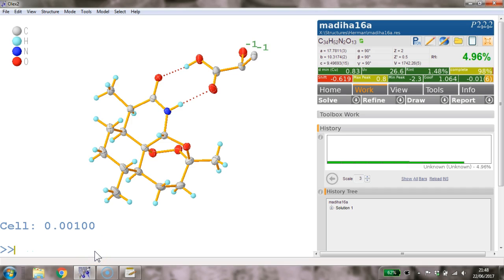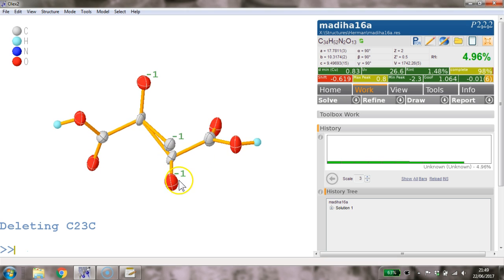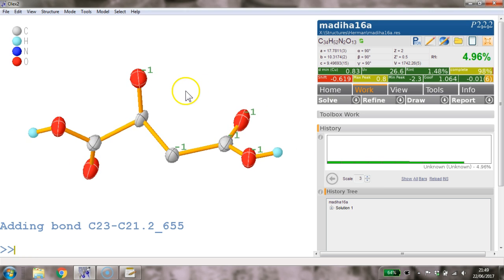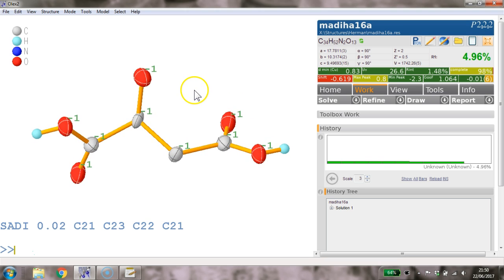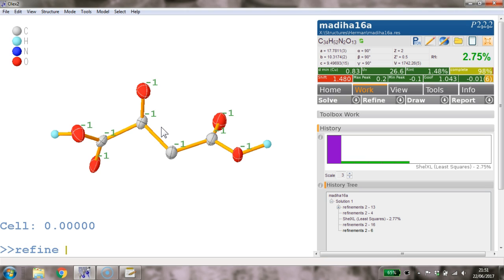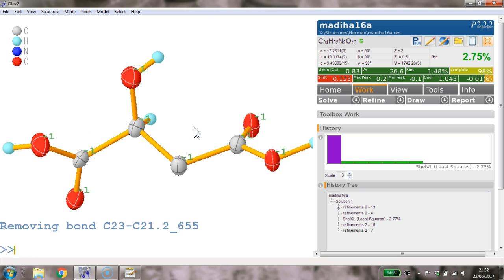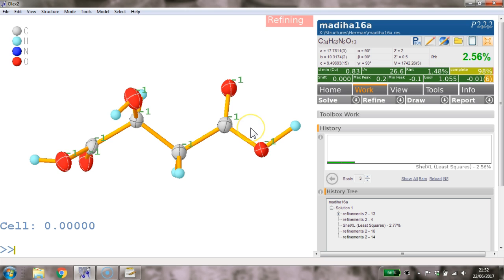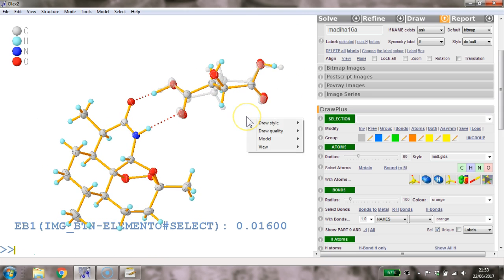Modelling across a symmetry element: PART -1 -c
Modelling across a symmetry element. PART -1, PART -1 -c